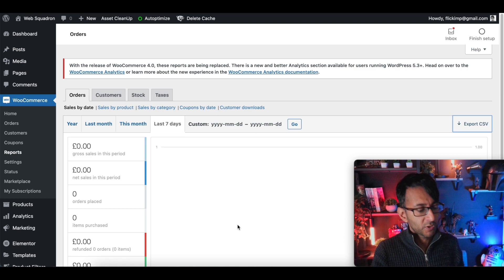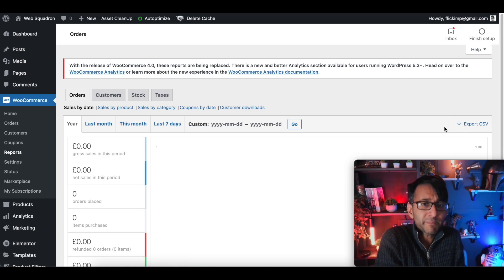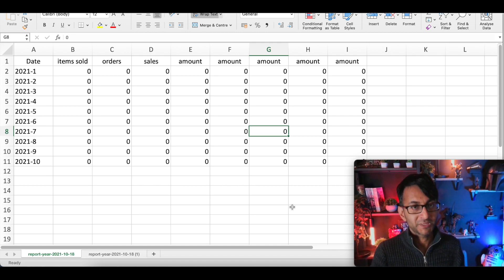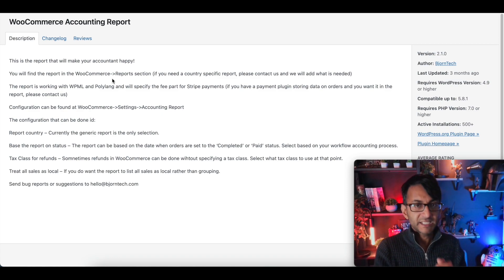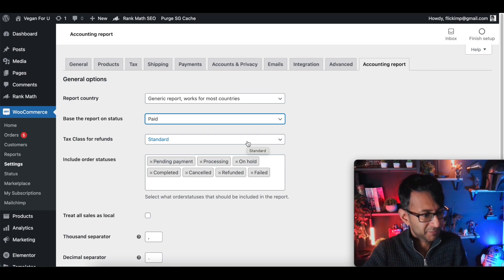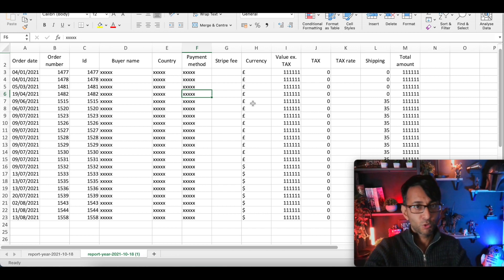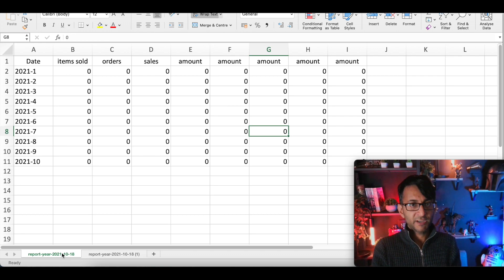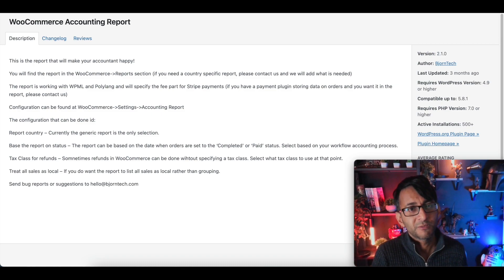WooCommerce Bookkeeping Spreadsheet with a Free Plugin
Getting hold of details of WooCommerce Orders for Accounting/Bookkeeping can be a pain with the very basic CSV report that WooCommerce Offers.

you get so much more!